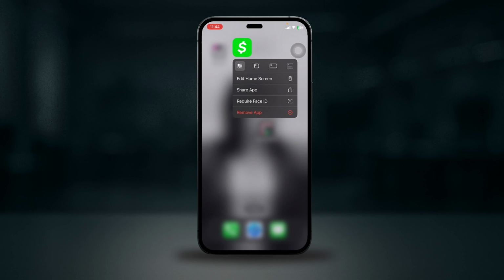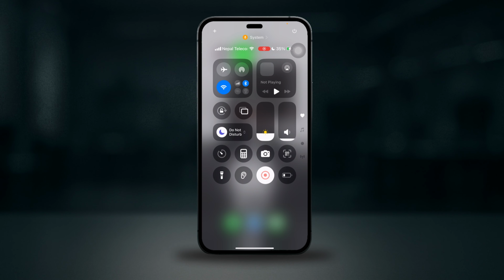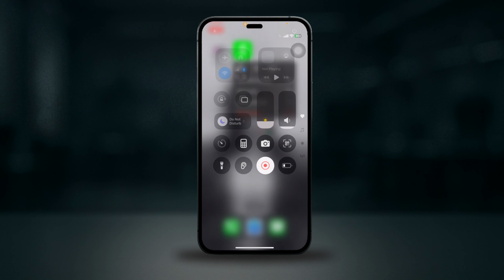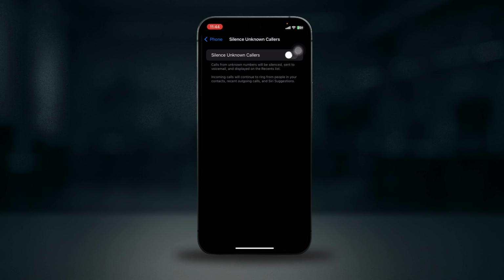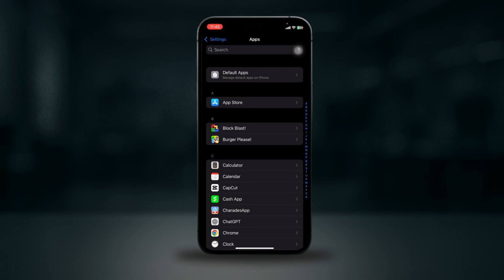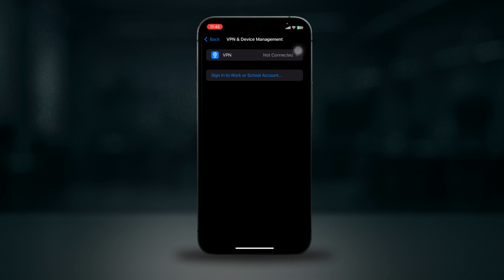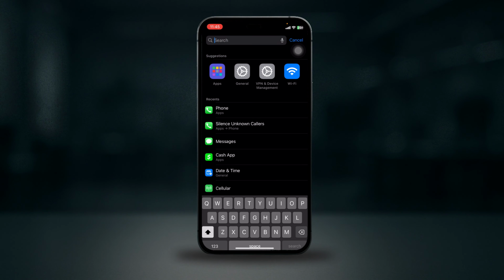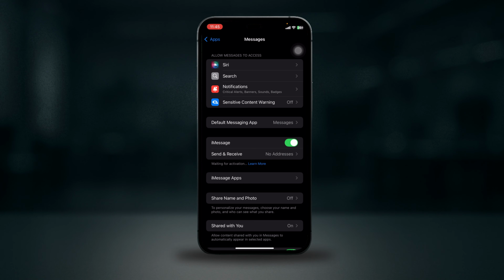How to Fix Cash App Login Not Working — Can't Sign In (2026)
Not receiving your Cash App verification code? Getting a login error or stuck waiting for a code that never arrives? This quick video shows you the exact iPhone Settings to change so your Cash App login code comes through every time.

⏱️ Timestamps
0:00 - Cash App login code not arriving?
0:10 - Turn off Do Not Disturb and Focus Mode
0:30 - Turn off Silence Unknown Callers in Settings
0:50 - Disable VPN in Settings
1:05 - Restart iPhone
1:10 - Logged into Cash App!

✅ Works on Cash App on iPhone — iOS 16, iOS 17 and iOS 18. 📌 Watch this if Cash App login is not working, verification code not arriving, or locked out of Cash App.